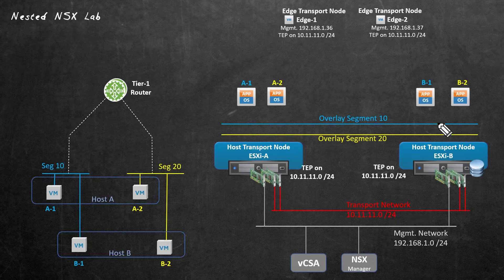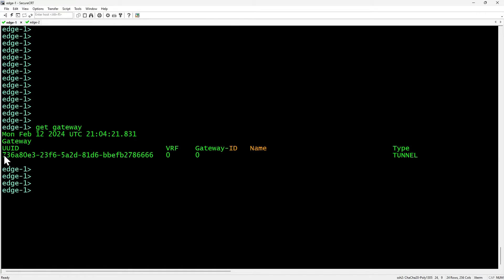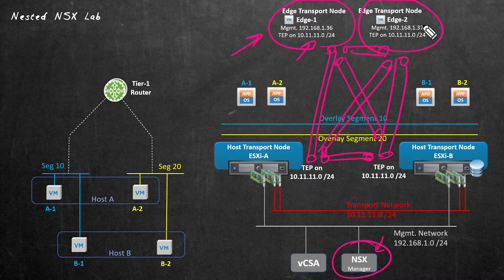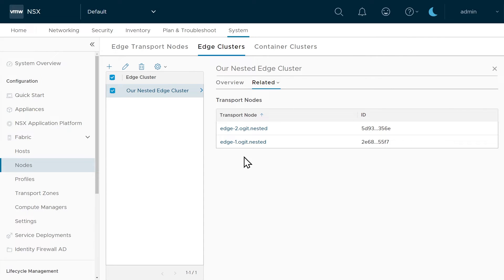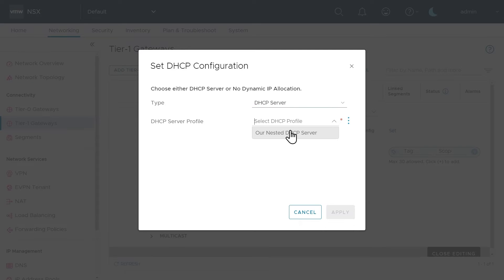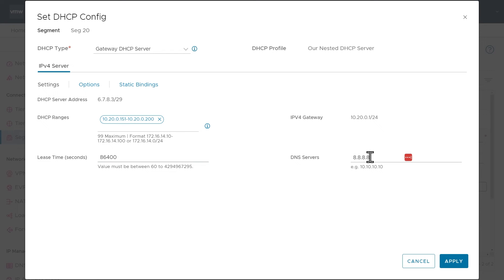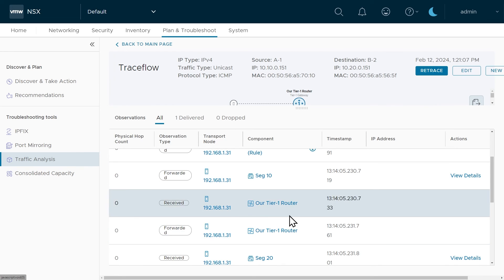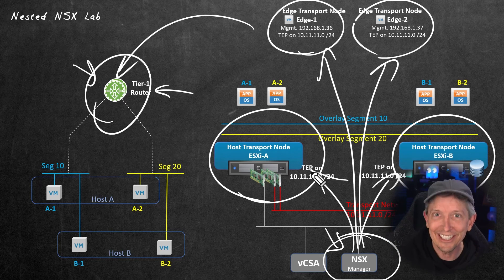How to Use Edge Nodes for DHCP | NSX Home Lab Part 22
In this video I'll walk you through how to  use edge nodes for DHCP on a Dell R630 Server for use in an NSX home lab environment.

🦘 Jump links:
00:xx  ⏩